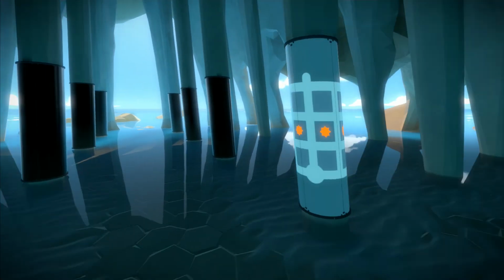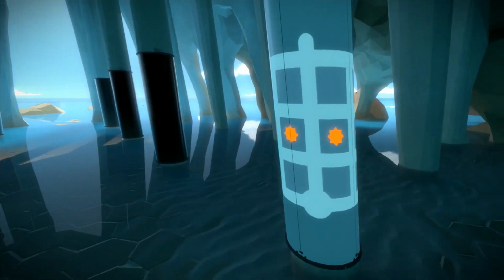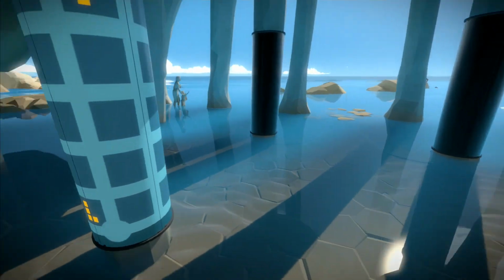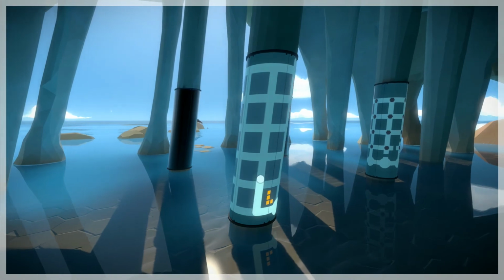Let's Play The Witness - Part 16 - A Star at Dawn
We finally reach the bottom of the mountain, where we find a set of puzzles nestled inside the cave we saw from the boat earlier.